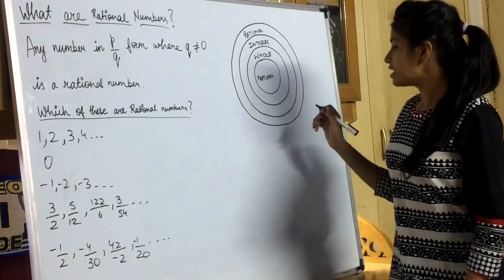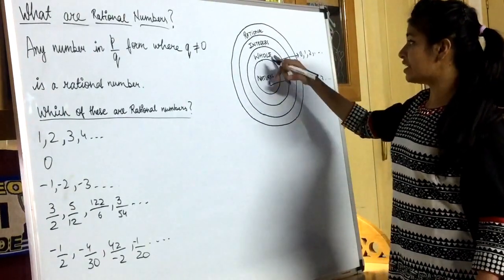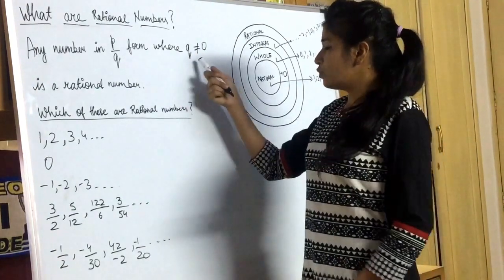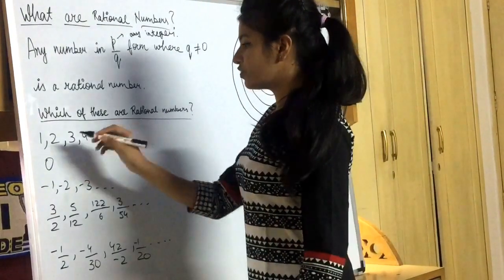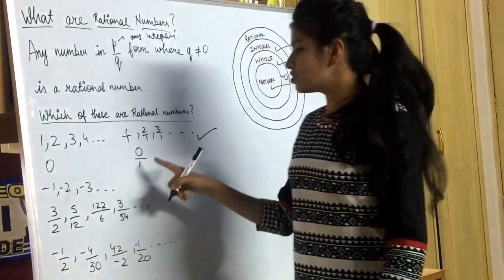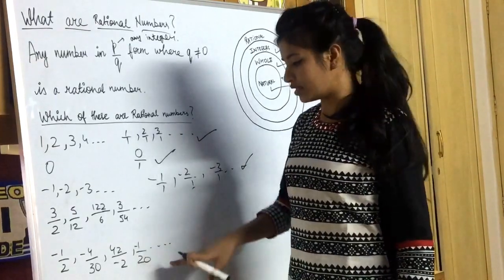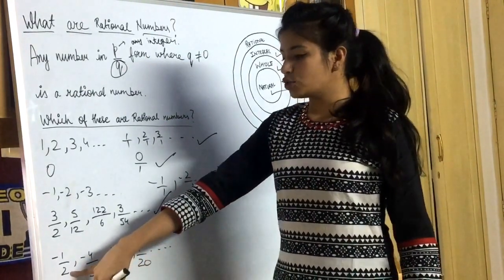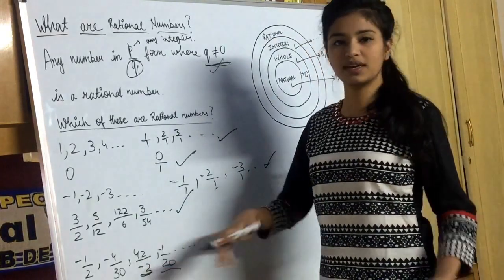Class 8th Chapter 1: RATIONAL NUMBERS (part-1)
Now we introduce you some basics about how to solve class 8th mathematics.